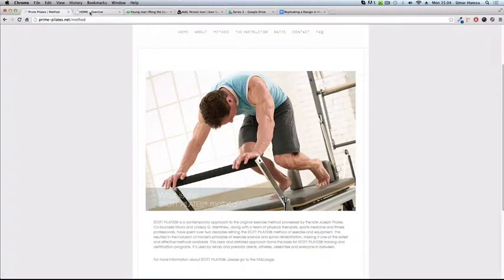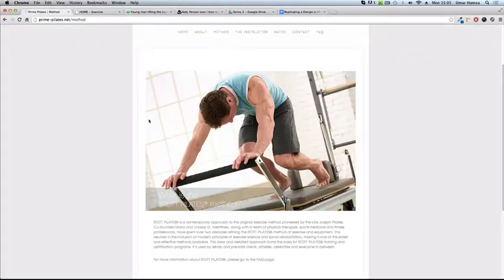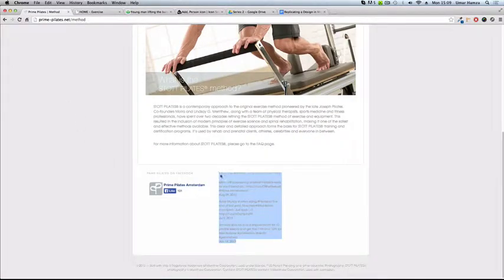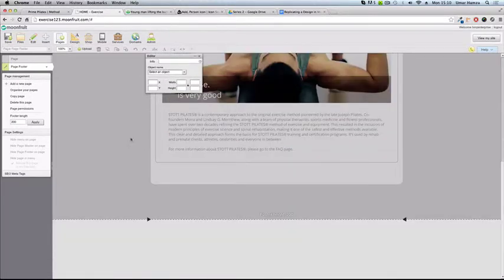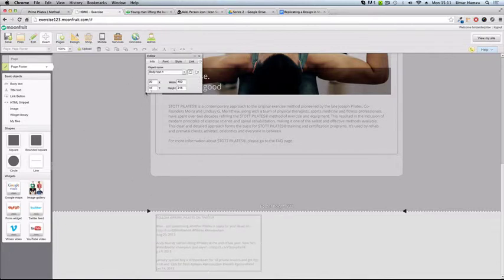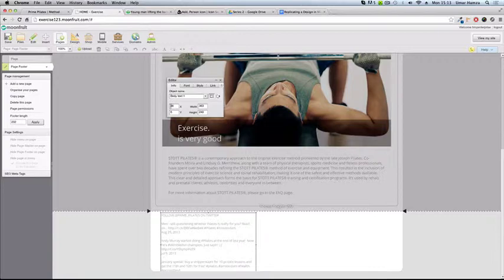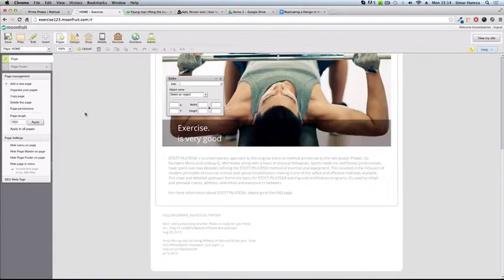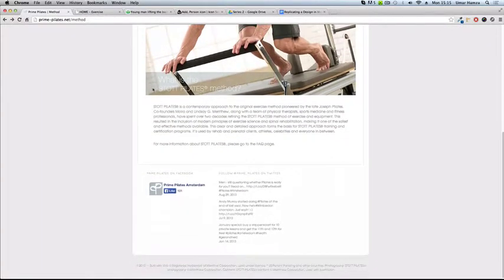Replicating a Design in Moonfruit Part 2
In this video, I am going to show you how to replicate cool websites with Moonfruit's easy to use drag and drop editor. I'll show you how to align and space content relative to each other and find free cool icons.

USEFUL LINKS